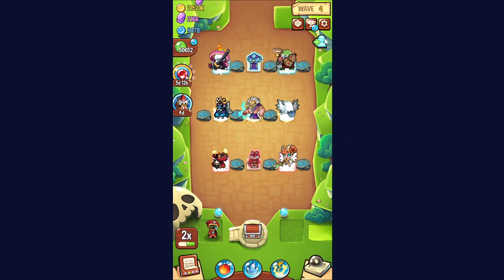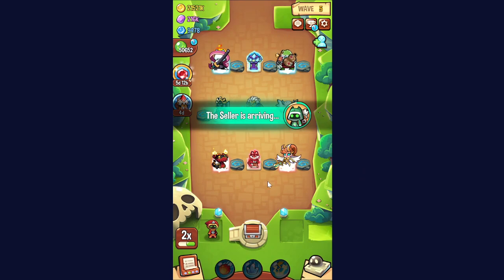How to Get SUMMONING STONES and the Best Way to Farm For Special Monsters - Summoner's Greed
try to use speedy or horus with clyde/flamey or jiraiya (nothing else matters too much)